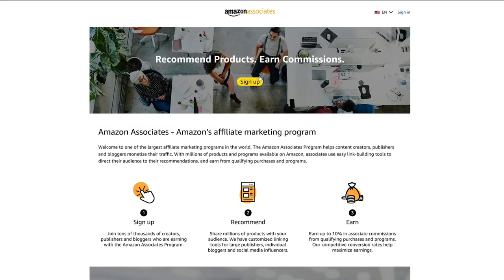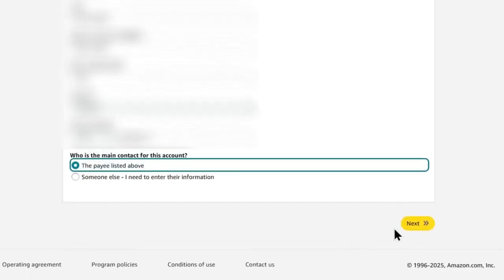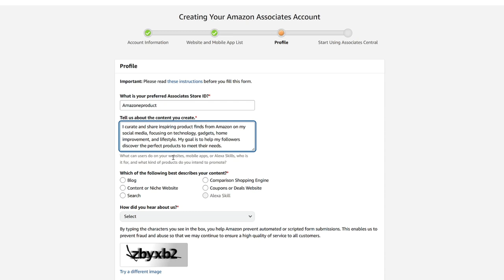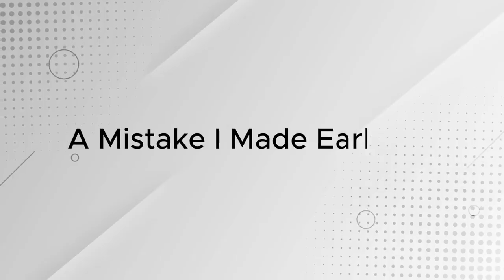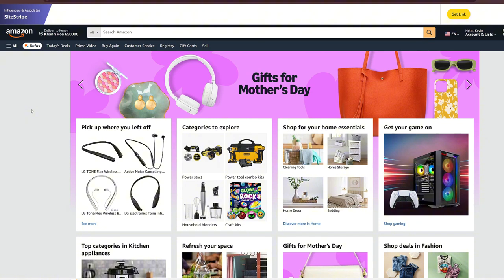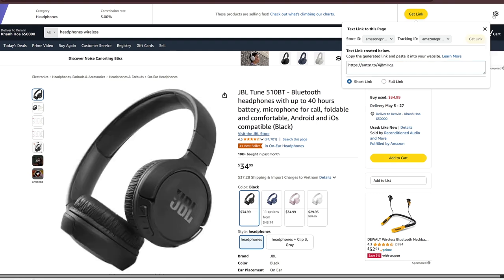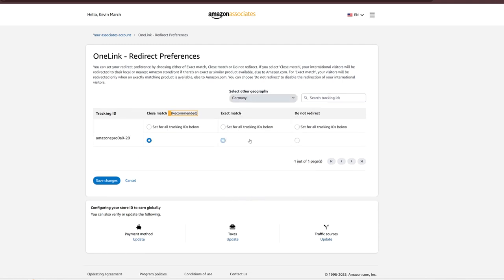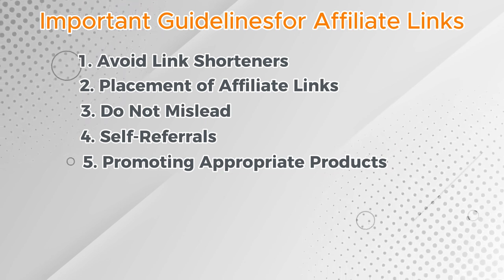How to Create Amazon Affiliate Account in 2025 Step by Step for Beginners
Want to learn how to create Amazon affiliate account and start earning passive income online in 2025? This updated guide will walk you through everything you need to launch your affiliate journey the right way, from sign-up to your first commissions.

Even if you're a beginner or previously struggled with approval, this Amazon Associates setup tutorial covers the latest strategies to help you get started fast and maximize your earnings using tools like OneLink.

✅ Beginner-friendly
✅ No website or audience needed
✅ Updated for 2025 Amazon policies
✅ Covers sign-up, approval, affiliate links & payment setup

🎯 What You’ll Learn:
• How to register for Amazon Associates (step-by-step)
• What to write in the website/profile section
• Fast-track tips for approval
• Creating affiliate links with SiteStripe
• Earning globally with OneLink
• Compliance rules to avoid bans
• Payment, tax, and business info setup
• Top platforms to promote (Pinterest, blog, etc.)